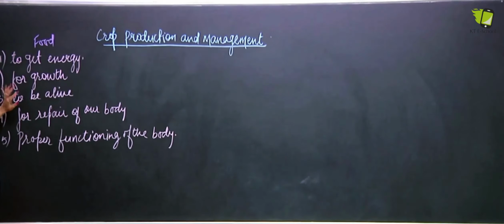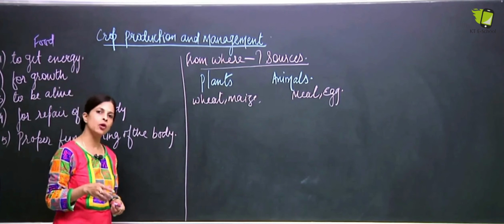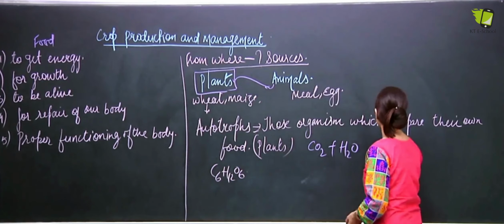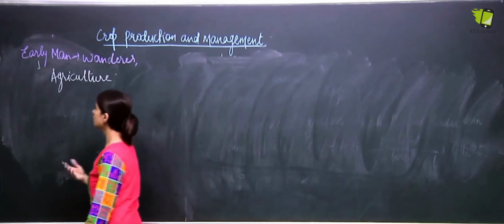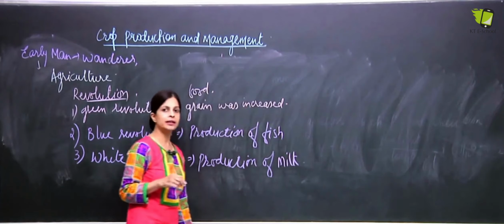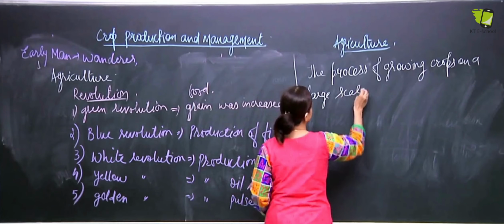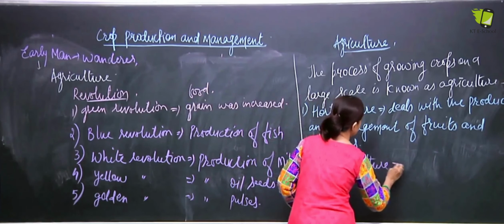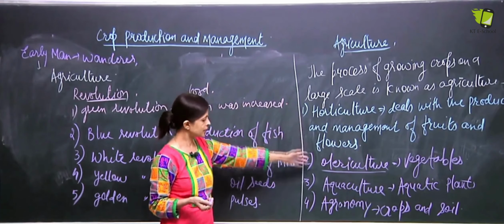Crop Production I Class 8 I CBSE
Lecture on Crop Production for school students.